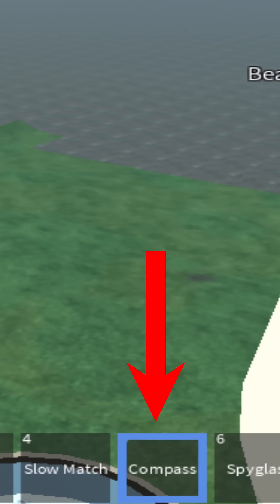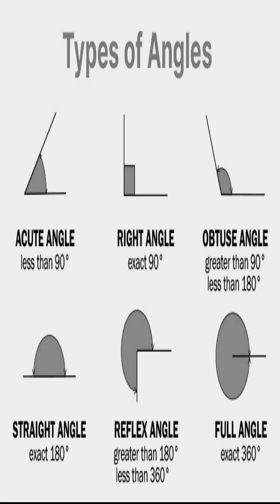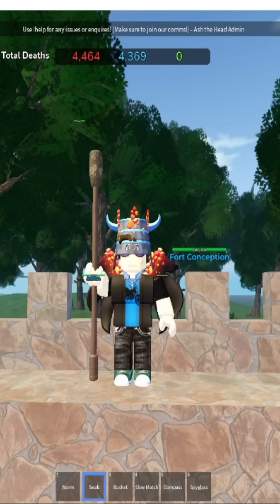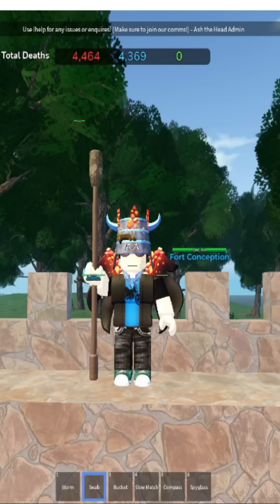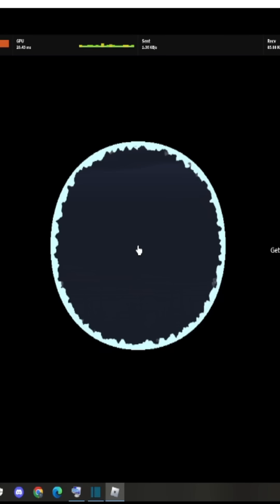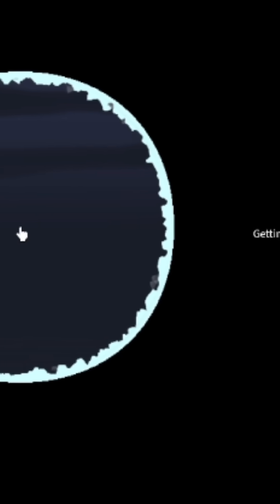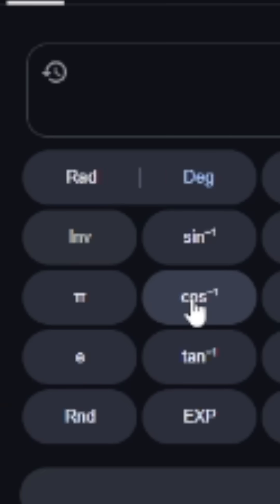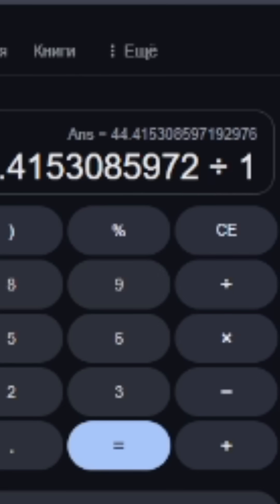How To Fire Artillery PRECISELY In Roblox Waterloo At Home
Today, I will be teaching you how to use Trigonometric functions (in an easy to understand way) to precisely fire at enemy outposts in Waterloo at Home. This technique while not perfect, will save you a lot of trial and error in trying to fire by using predicting methods.